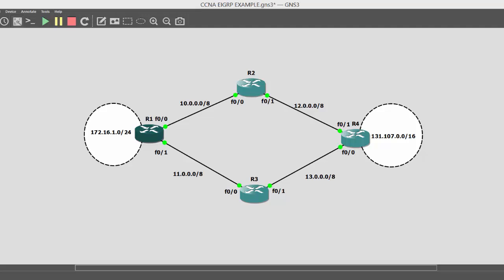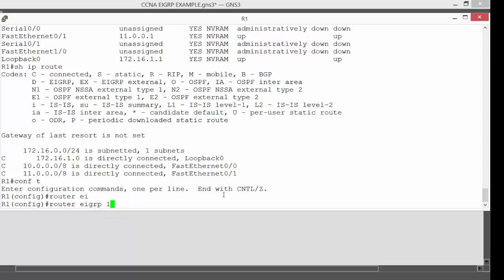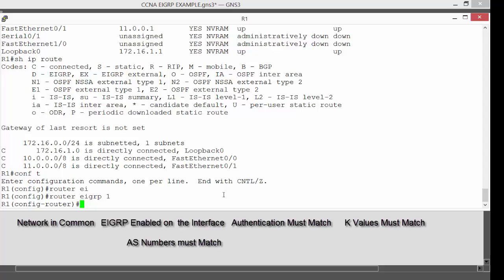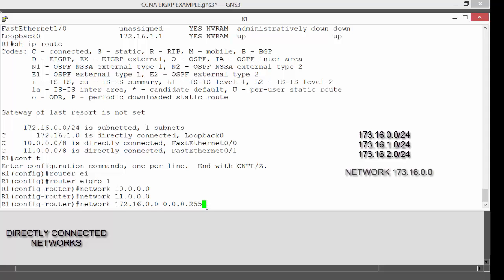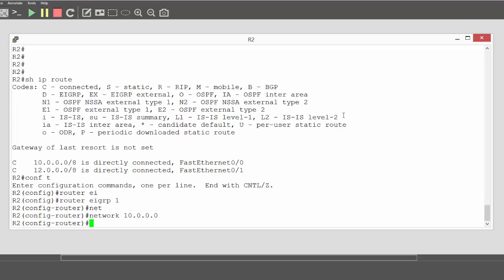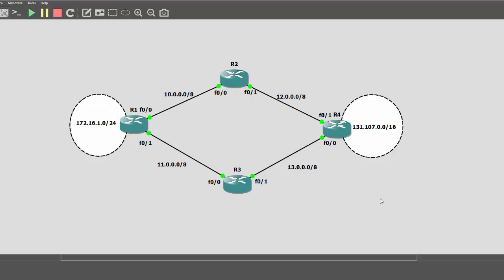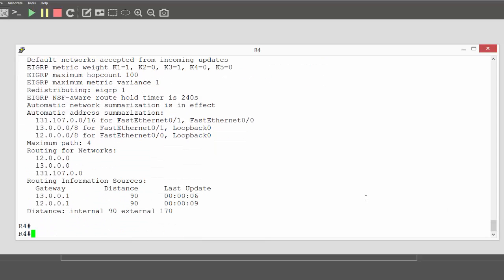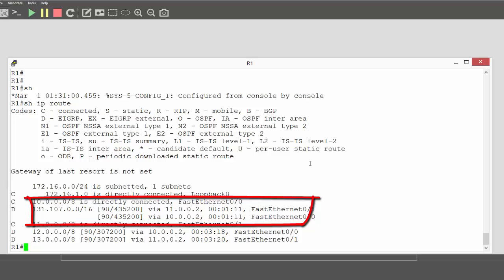CCNA Preperation - EIGRP Basic Configuration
This video takes you through the basic configuration of CISCO's EIGRP protocol. If you going to attempt either the full CCNA exam or ICND1 and OCND2 you will need to be fluent in EIGRP Configuration. In a later video we will take you through EIGRP troubleshooting.